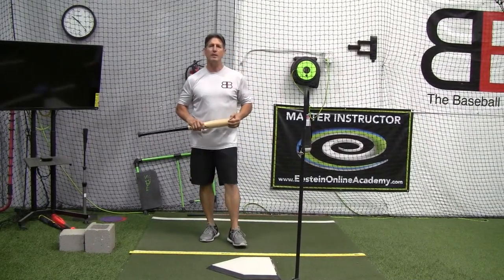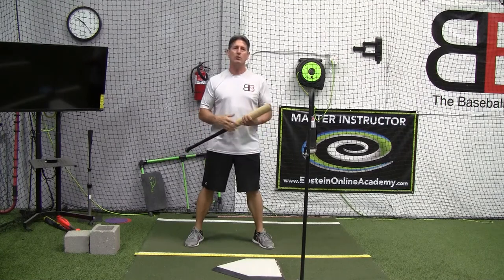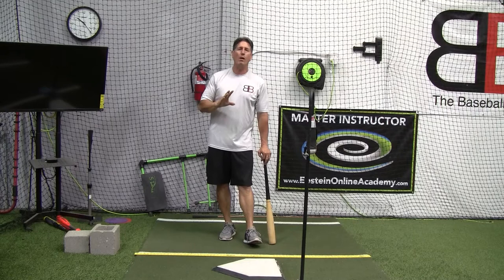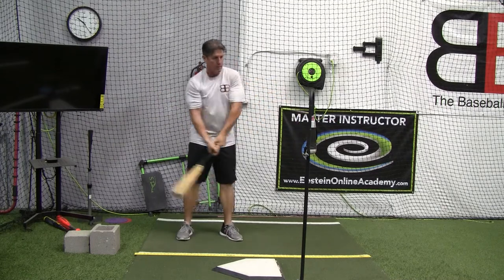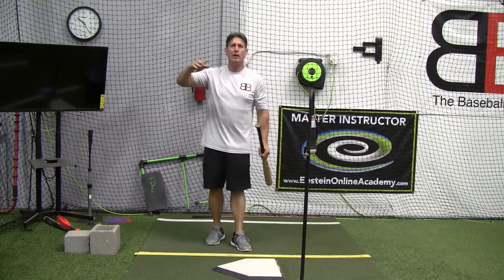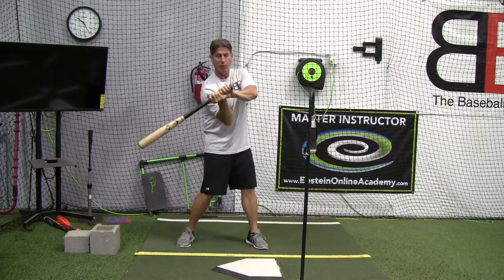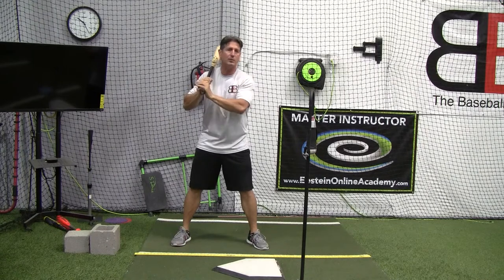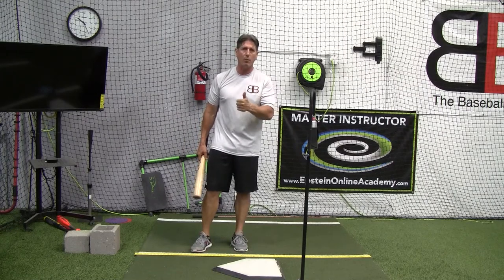Early Wrist Roll vs Wrist Snap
If you want to work one on one with me, but you live outside of my area, check out the Online Academy We are seeing great results with our Academy Members.